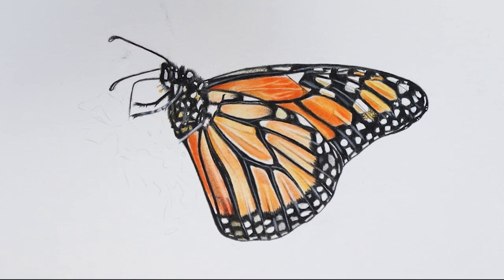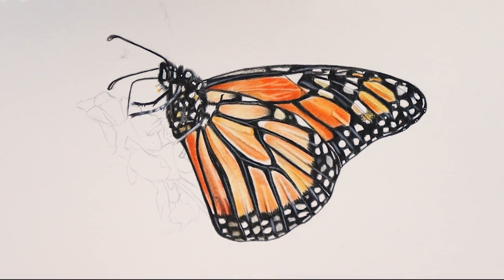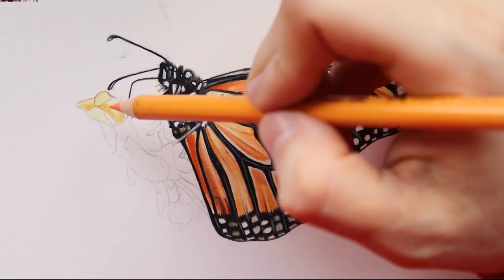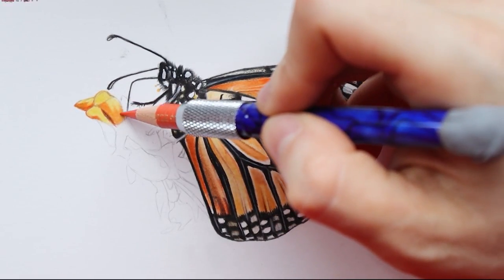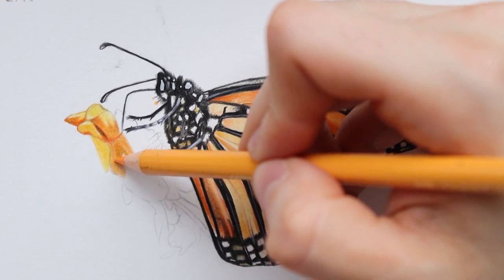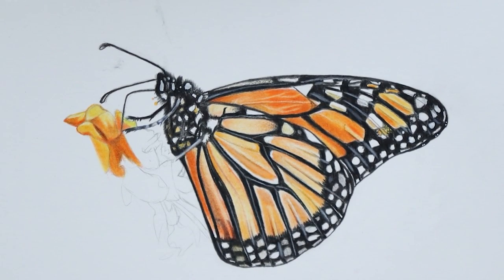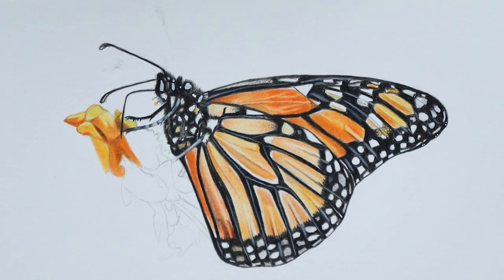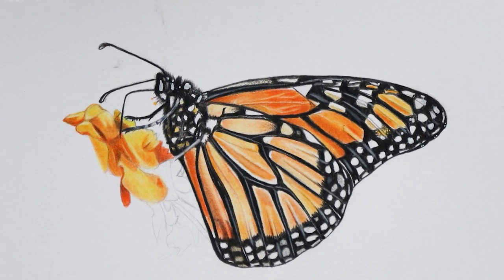🦋 How to Draw a MONARCH BUTTERFLY with COLOURED PENCILS - REAL TIME TUTORIAL Part 4 🦋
Hello everyone!
In this video I will tell you show you step by step how to draw a monarch butterfly with coloured pencils. We already finished the body in the first video and the wings in the second and third video.
This is the fourth part of my monarch butterfly tutorial, where I draw the flower.

MATERIALS I USED AND RECOMMEND:
- White pencil from Carach D'Ache
- Dark Naples Ochre, Dark Chrome Yellow, Walnut Brown, Orange Cadmium and Black, all from Faber Castell Polychromos
- Slice tool